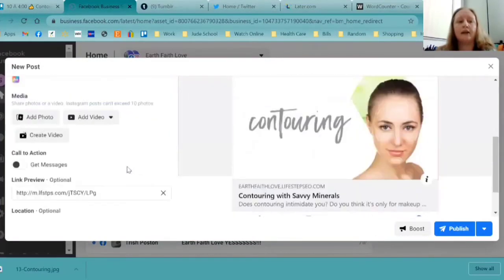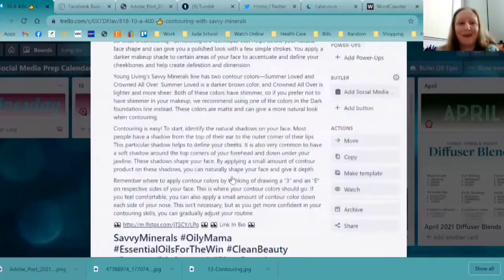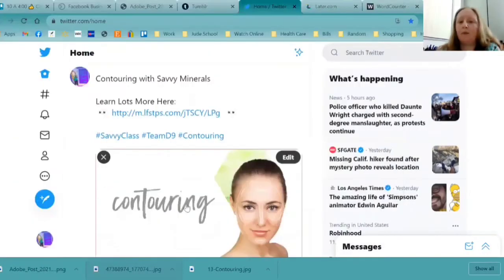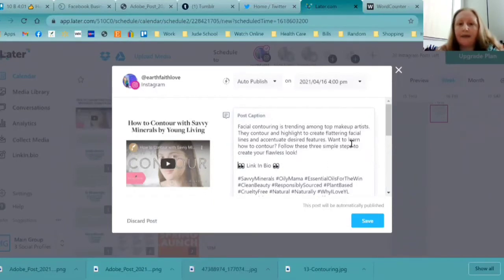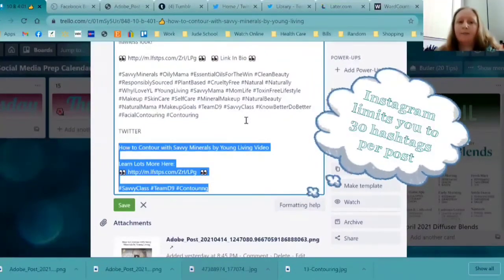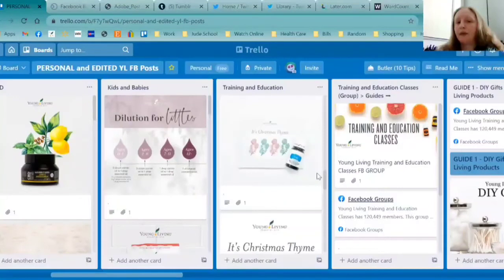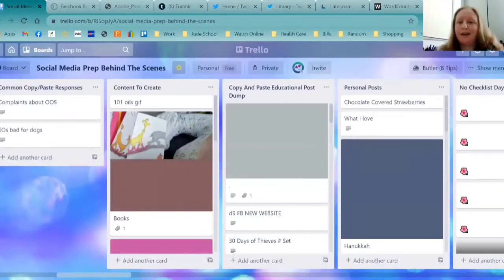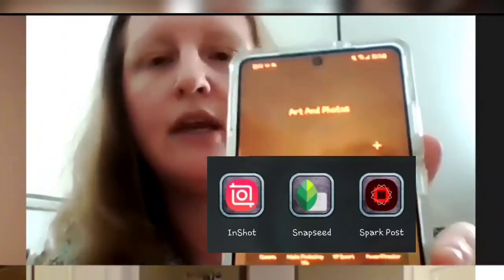Social Media Scheduling for Facebook, Instagram, Twitter and Tumblr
Hi 👋 I'm Stephanie Faith - Young Living Brand Partner #11839784 - I'm a Mom, not a doctor or any other medical professional and I can't diagnose, treat or cure diseases. I do love to share my personal experiences "going green" and I do hope my sharing of these experiences helps you to make informed and empowered decisions!

Are you a Social Media Influencer - Do you have a business or promote a product via Facebook, Instagram, Tumblr or Twitter? If you answered YES‼ - this video is for you!

This is a video copy of a Zoom call where I was showing some ladies on the team how I schedule social media content and a brief overview of how I use Trello boards to keep my content organized.

The scheduling apps will be useful for any social media influencers and are what I'm showing you how to utilize for 💥FREE💥 in this video.

The actual content is Young Living specific. D9 is a team resource provided by my upline and is available free to any Young Living Brand Partners who enroll with me. Don't worry, if you sign up with a friend, they will have their own upline team resources for you to utilize. If a friend introduced you to Young Living it is best to reach out to them to enroll. If you stumbled across this video and want to learn more about Young Living products, check out my website (this earns me a commission if you make a  purchase, which enables me to continue sharing and educating everyone).

To learn more about joining my team as a brand partner please reach out, I will be happy to chat via voice or video - or via any of my social media platforms.

This is the link to the Trello board I curated with HUNDREDS of usable photos available to 💥ANY💥 Young Living Brand Partner for FREE!

Lifesteps is a Young Living content app and available with a free or paid subscription to all Young Living Brand Partners.

Here are some link to the websites/apps that I use regularly.

➡️ Trello
• syncs great between phone and computer
• personally used just to organize, not auto-publish

➡️ Later
• better on computer, has an app which is good for getting push notifications from
• free account limited to 30 auto-posts per month
• subscription options available
• using my link to sign up earns a few extra free posts, which I appreciate very much 💖

➡️ FB Business Suite
• works from app or computer
• schedule unlimited Facebook and Instagram posts
• free

➡️ Twitter + Media Studio
• computer only
• schedule unlimited Twitter posts
• free

• works great from both, but ability to copy/paste hashtags on computer only, must manually type them individually in phone app for now
• free

➡️ Google Docs
• used as a word counter
• on phone or computer
• I created a document and bookmarked it to my phone's homescreen
• free

➡️ InShot
• phone app
• video editor
• free and paid options, I payed for a year of unlimited extras in this app, it is what I used to edit this video, but it's still a very functional app with the free version

➡️ Snapseed
• phone app
• photo editor
• free

➡️ Spark Post
• phone app
• graphic design and story template
• free and paid options, I currently use for free

➡️ Lifesteps
• phone app and computer website
• Young Living graphics and business builder resources

This is just what I use, there are 100's of apps to choose from for editing and publishing your content. My phone is an Android, apps may work differently on an iPhone.

And don't forget to visit my 🏡 virtual house at EarthFaithLove.com